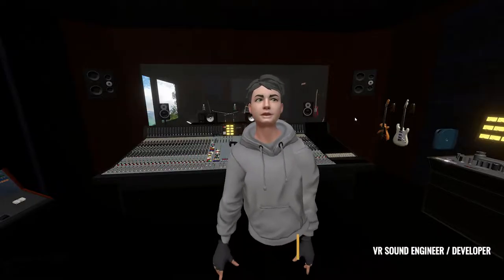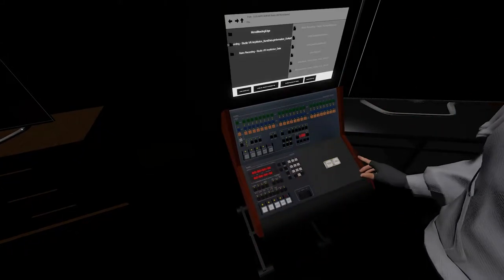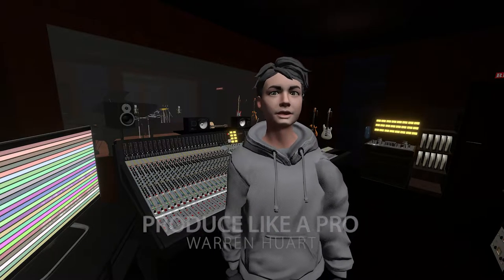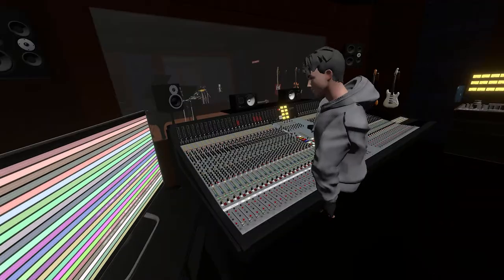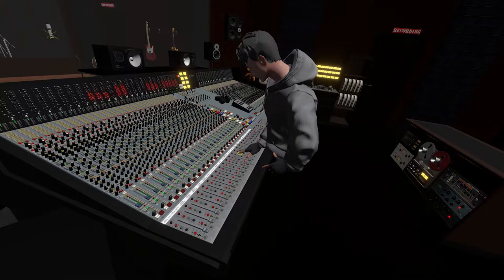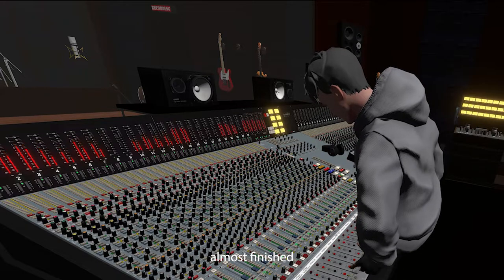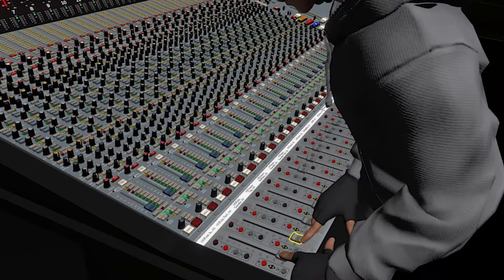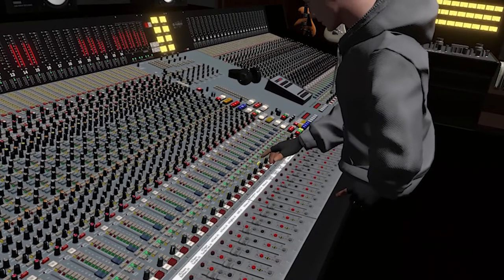Retro Recording Studio Dev Vlog 2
Here's the second virtual VLOG from the virtual recording studio Retro Recordings.

Queen, Don't stop me now - cover by Marc Martel recordings ProduceLikeAPro.

In the virtual studio, you can mix, record, have fun, learn, teach and play music. Be the VR sound engineer and mix your dream records or drop the latest beats with your friends.